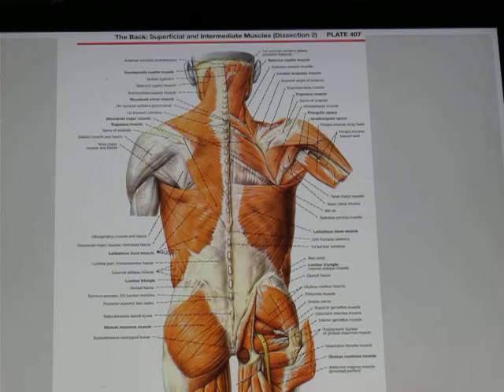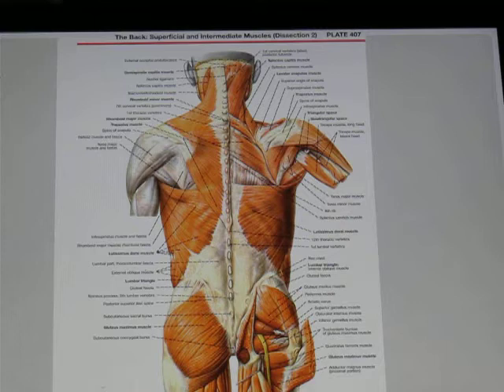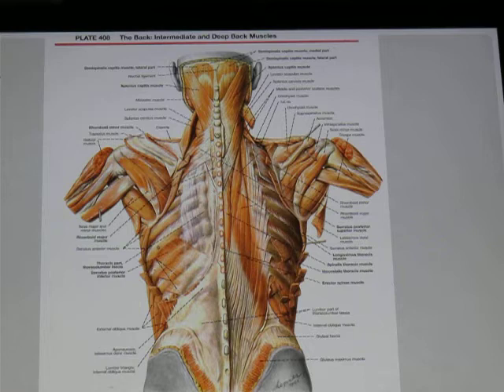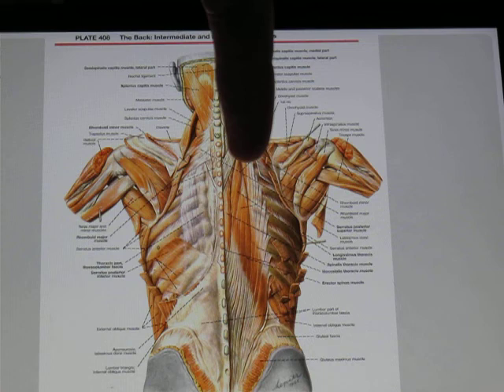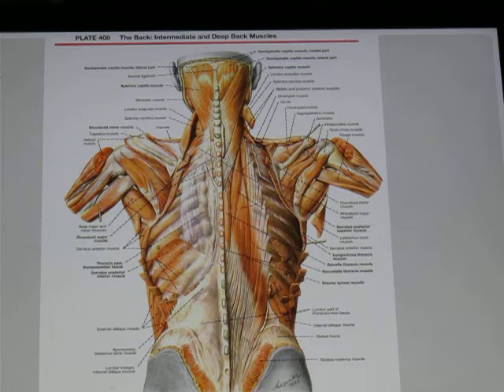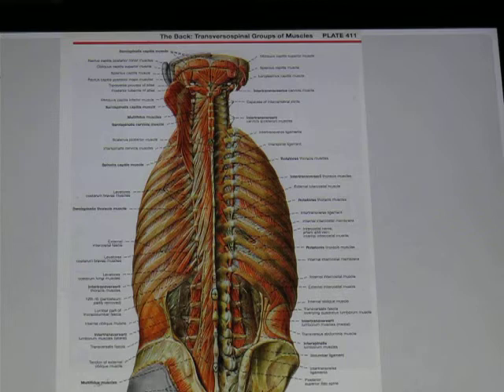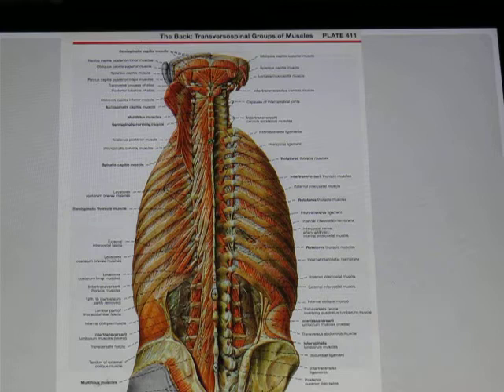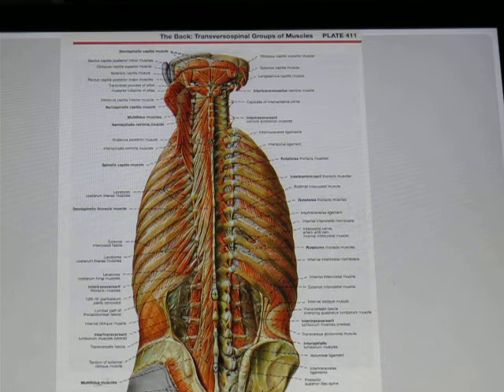Deep Tissue Techniques with Brian Utting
Brian Utting, Brian Utting founded the Brian Utting School of Massage (Seattle, WA) where his 1000-hour COMTA-accredited school was considered one of the best massage schools in the country. He has been teaching massage CE internationally since 1990. Brian designs his CE classes and programs so that the students really get the material and can take it home and apply it in their practice, rather than just being exposed to it. With over 30 years of experience, Brian teaches with a rare blend of passion, anatomical precision, humor, common sense, and depth. He was awarded the AMTA’s Award for Lifetime Achievement in 2009, and was inducted into the Massage Therapy Hall of Fame in 2014.

For more info on his Workshops at TLC Massage School